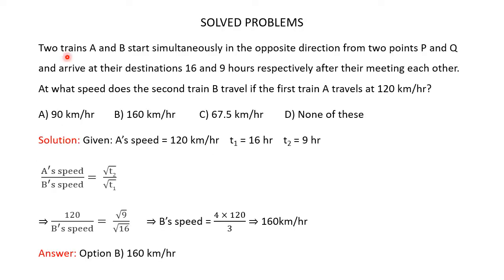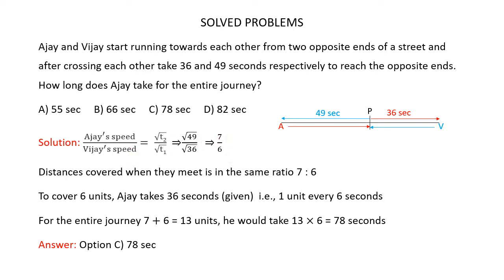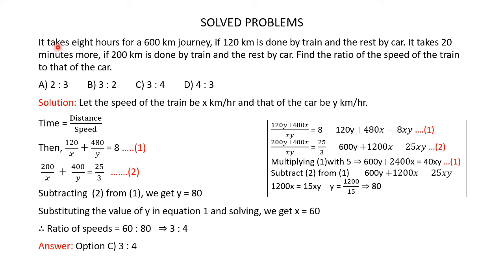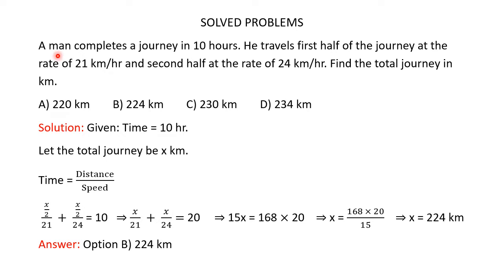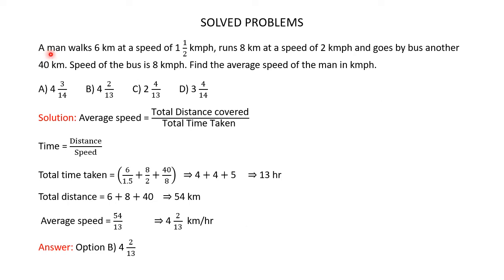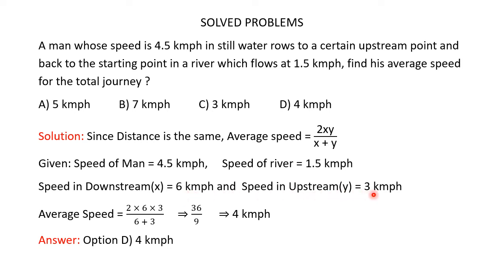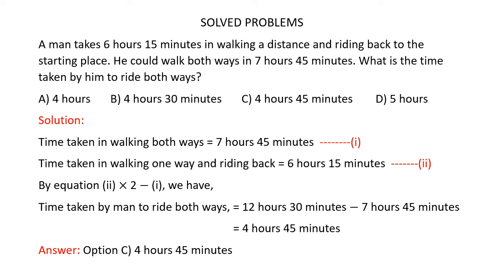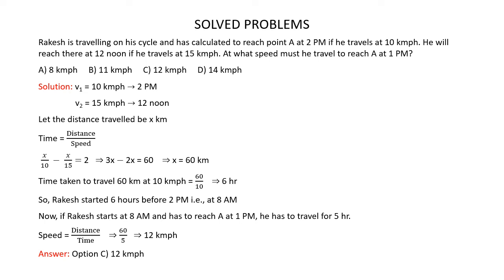Speed Time And Distance - Miscellaneous Solved Problems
(QA-10e)

Time, Speed, and Distance: Clear Concepts & Practice Problems
In this video, we explore fundamental concepts of time, speed, and distance through step-by-step solutions to various problems. Perfect for students preparing for competitive exams, this video clarifies the formulas and methods needed to solve these problems efficiently.

Speed Calculation: Learn how to determine the speed of moving objects when given travel times and distances. Improve your ability to solve speed-related problems quickly.
Meeting Point Problems: Understand how to analyze scenarios where two objects move towards each other and find their meeting point or individual speeds. Boost your problem-solving skills for real exam questions.
Average Speed: Discover formulas to calculate average speed over multiple legs of a journey with different speeds. Gain confidence in handling average speed questions with ease.
Travel Time Calculations: Master techniques to find total travel time when given distances and speeds for different segments. Save time during exams by applying these methods efficiently.
This video provides detailed solutions to various problems involving trains, runners, and vehicles at different speeds.
It explains the core concepts using real-world scenarios and practical equation applications.
Ideal for students, teachers, and aspirants preparing for competitive exams like SSC, CAT, and other entrance tests.
To strengthen your understanding of time, speed, and distance concepts through practical example problems.
To learn shortcuts and effective formulas that can save your time during exams.
To build confidence in solving complex problems with clear, step-by-step explanations.
📝 Topics Covered
Calculating speeds when objects meet and travel times are known
Determining the speed needed to reach a destination at a specific time
Problems involving multiple modes of transportation and varying speeds
Using ratio and proportionality in speed-distance-time problems
Practice similar problems to master these concepts and improve your speed in solving exam questions.